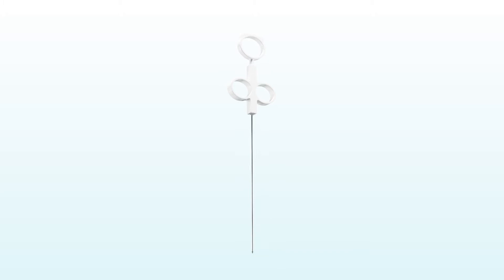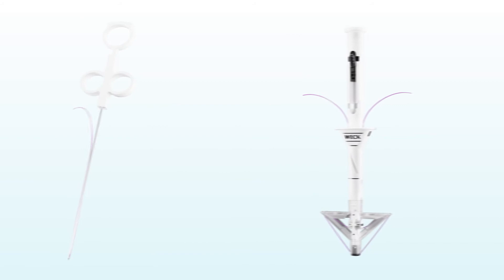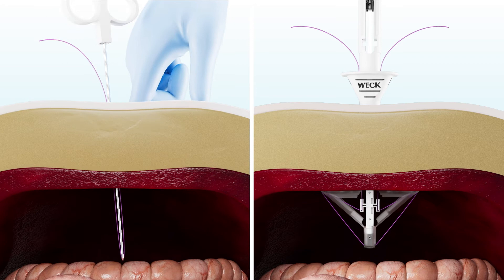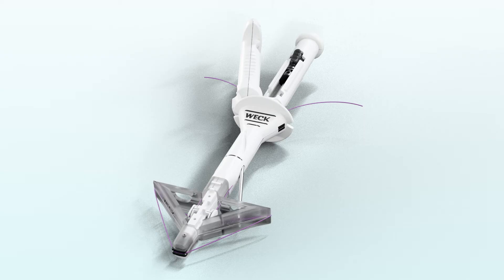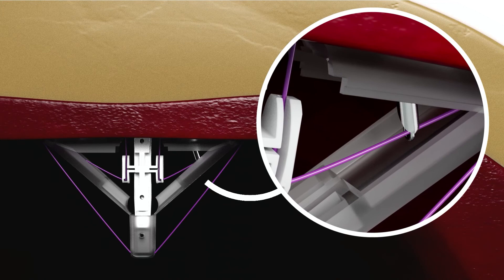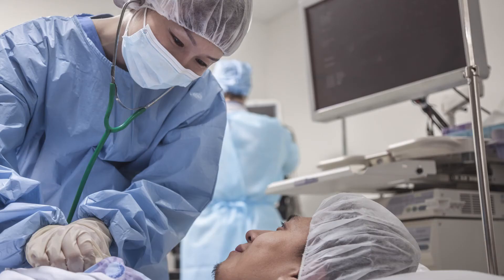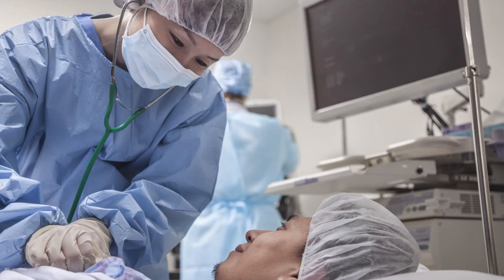Weck® EFx Shield® Sharps Safety Animation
The Weck® EFx Shield® Fascial Closure System from Teleflex is the first shielded port closure device, providing enhanced sharps protection for uniform and consistent performance. The EFx Shield® System is designed with speed and safety in mind. An array of enhanced features include:

Unique shielded wing design for enhanced sharps protection
Intuitive wing deployment
Innovative suture retrieval system for unassisted fascial closure